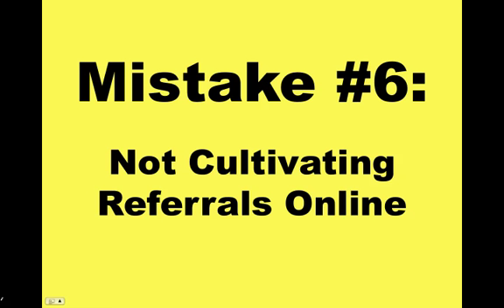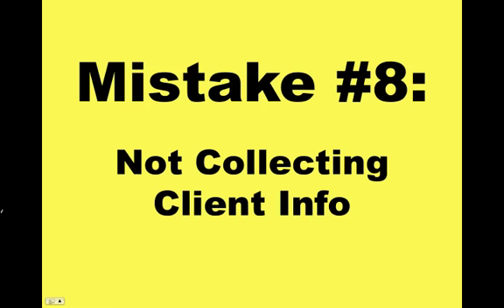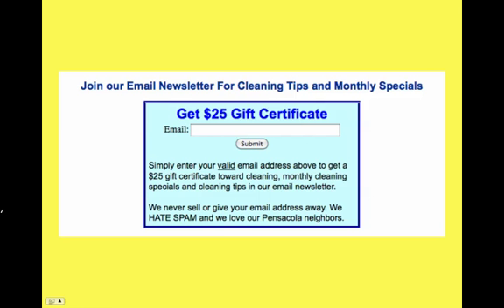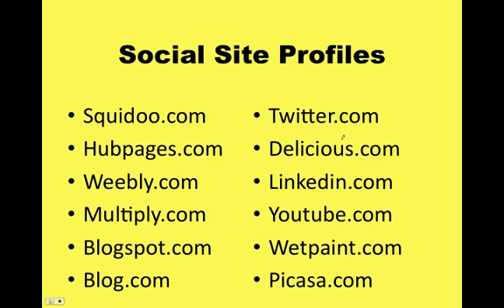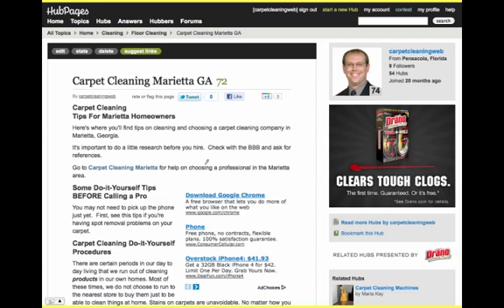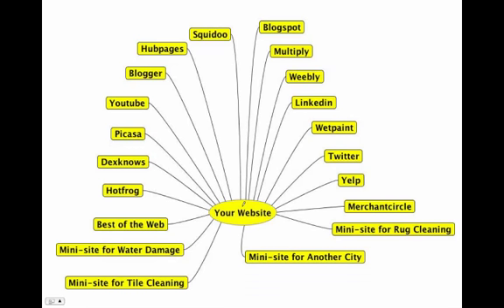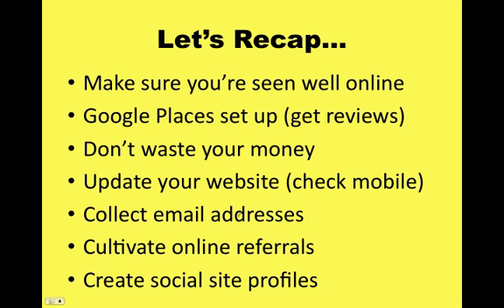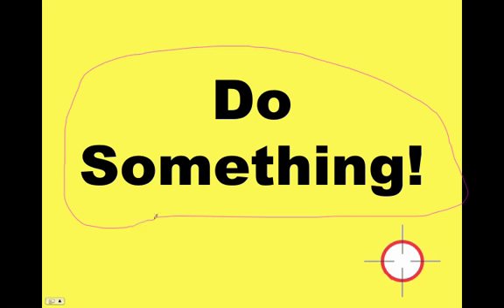Top Mistakes Cleaners Make Online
Find out the top mistakes cleaners make online